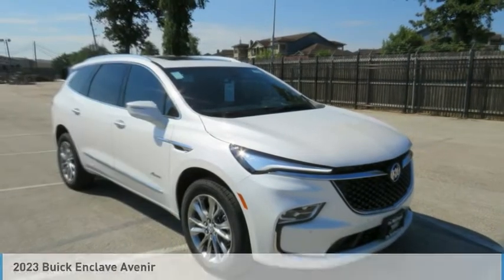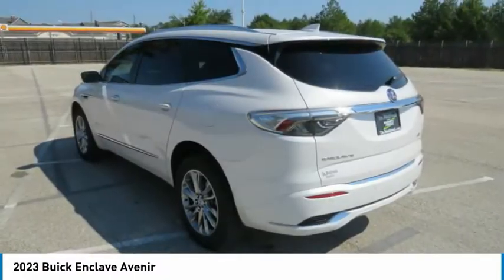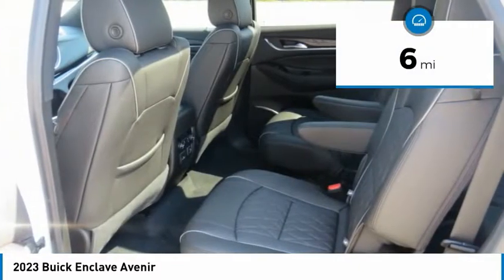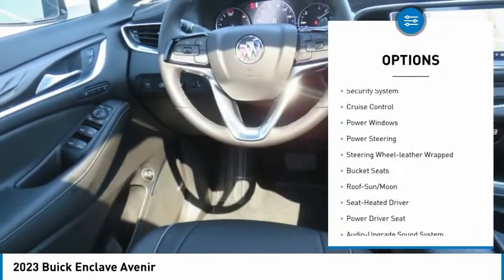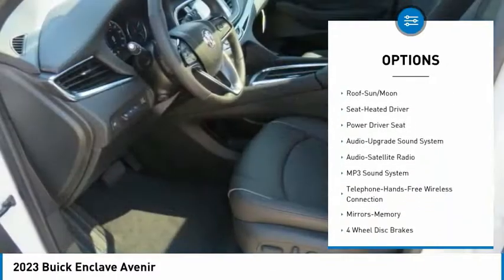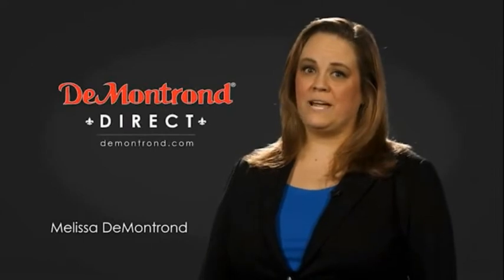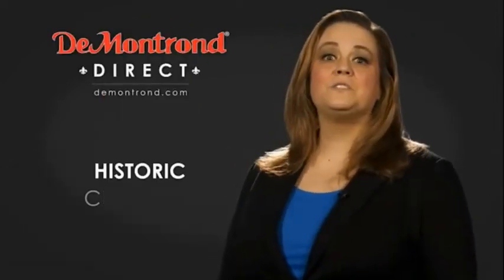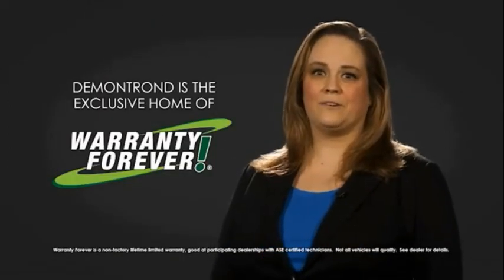2023 Buick Enclave B12935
2023 Buick Enclave Avenir

Looking for the right sport utility? Today could be your lucky day. this 2023 Buick Enclave could be yours.